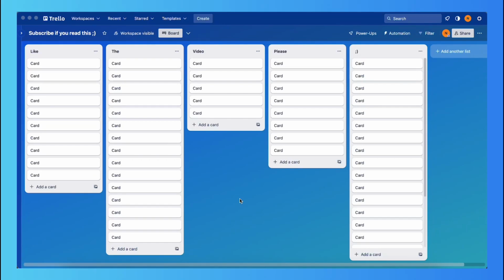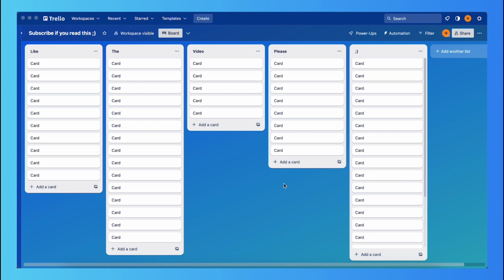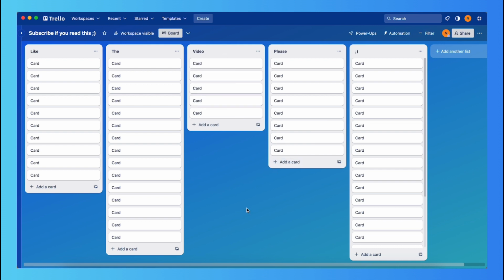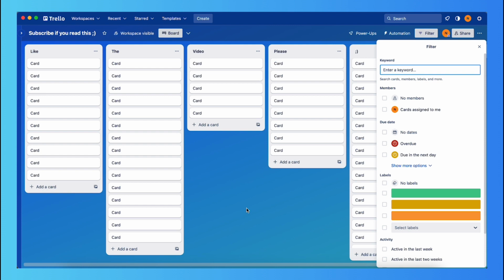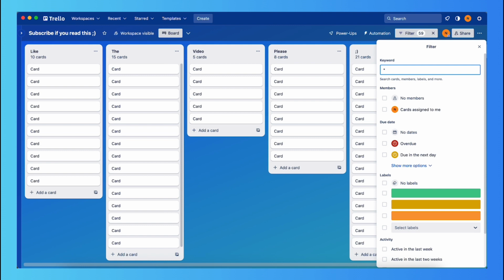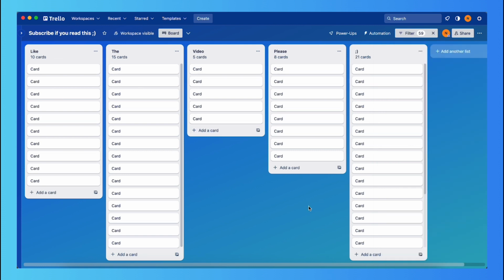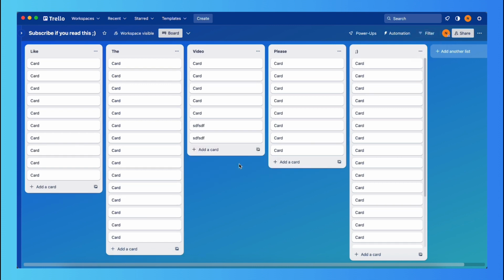How to See Amount of Cards in Trello List